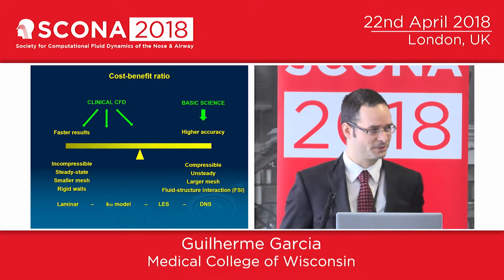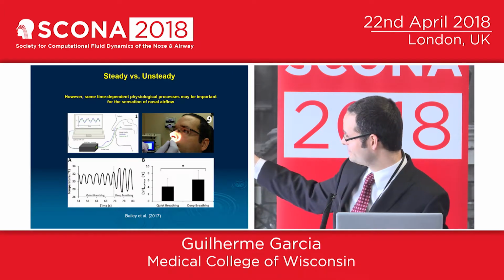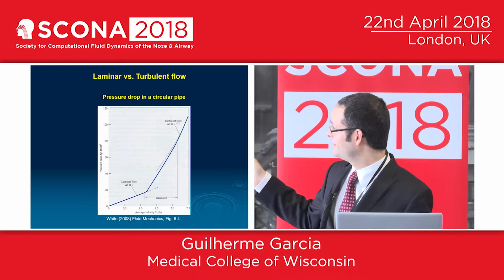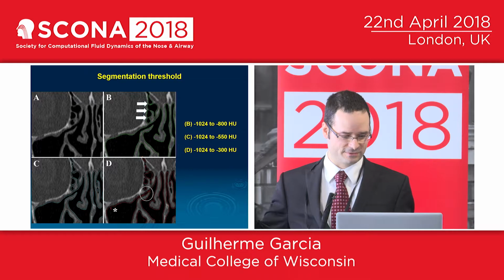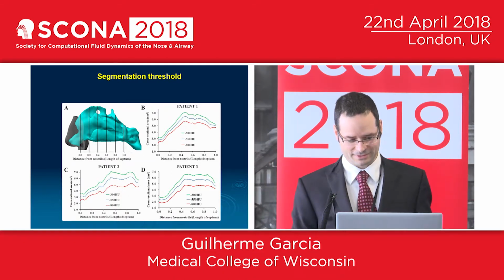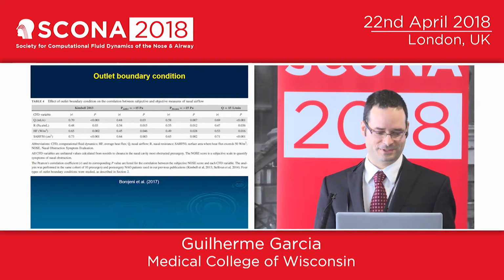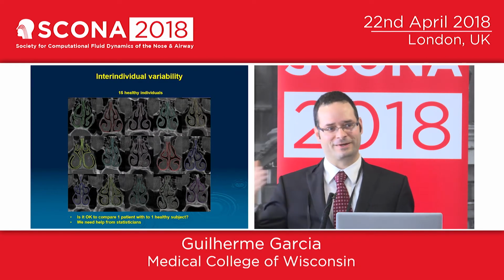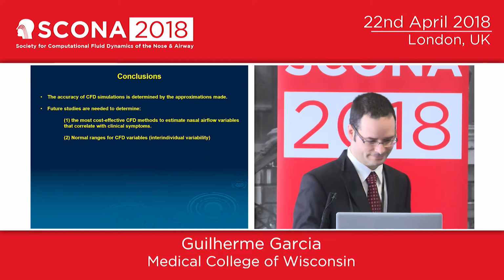1.7 Interpreting simulation results - Prof Guilherme Garcia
Professor Guilherme Garcia is an assistant Professor in the Joint Department of Biomedical Engineering at Marquette University and the Medical College of Wisconsin. He has many years’ experience in airflow, heat transfer, moisture transport, and particle transport in the human nasal cavity. His initial interest in nasal physiology was prompted by a lecture from a visionary ENT surgeon Dr Dario Martins while in Brazil. He then undertook a post-doctoral fellowship with Prof John Rhee and has established a vibrant research program applying fluid mechanics to obstructive upper airway diseases.